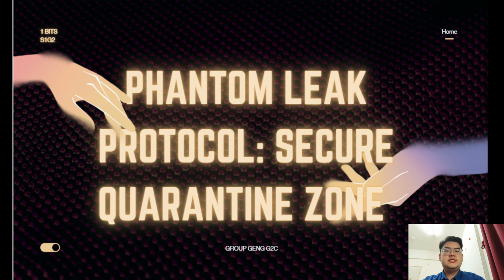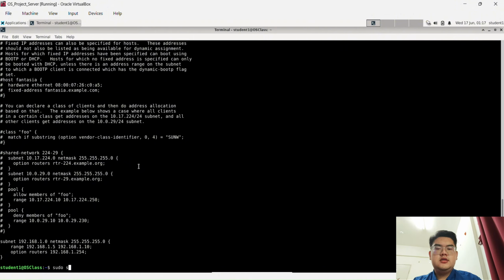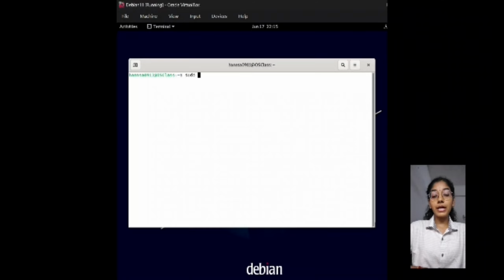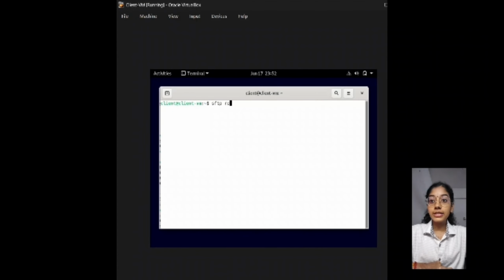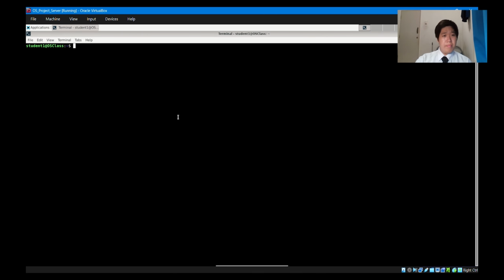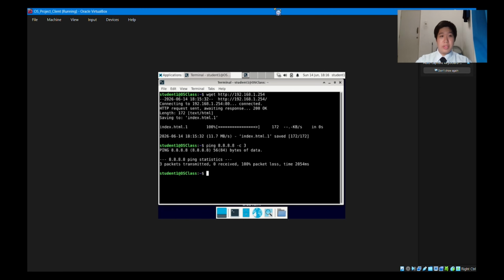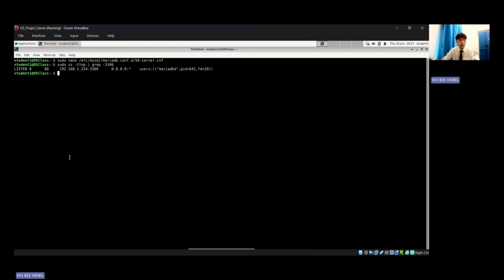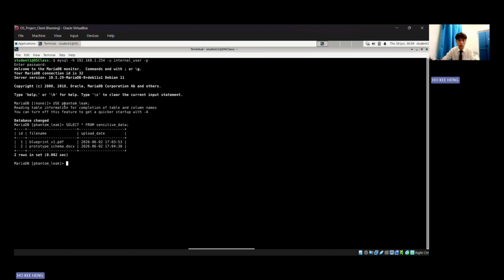[Group geng g2c] - BITS1213 Phantom Leak Protocol - S2 20252026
Phantom Leak Protocol : SecureQuarantine Zone
Group name: Geng g2c

Number of members: 4
YEOW SHI DA - DHCP
Hannsavenni A/P Surendra Rao - SFTP
CHUN KOK SHENG - WEB SERVER
HO KEE HENG - DATABASE

Subject: BITS1213 Operating Systems
Lecturer: Dr. Jack Febrian Rusdi
Faculty: Fakulti Teknologi Maklumat dan Komunikasi
University: Universiti Teknikal Malaysia Melaka (UTeM)